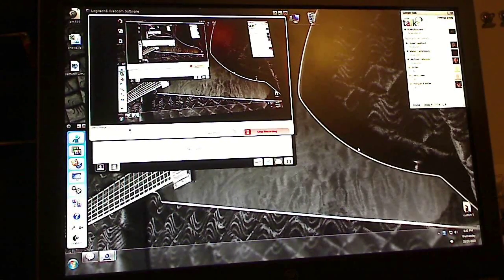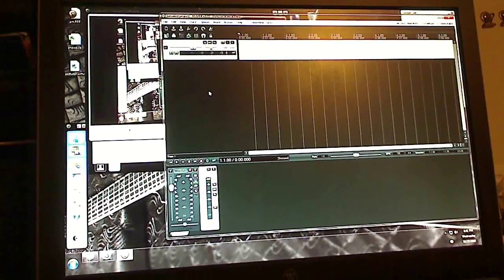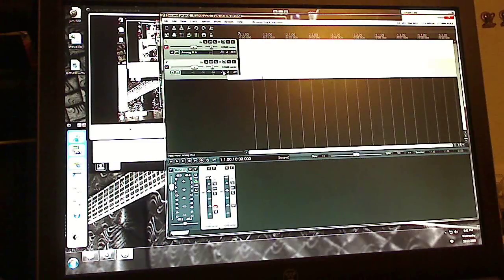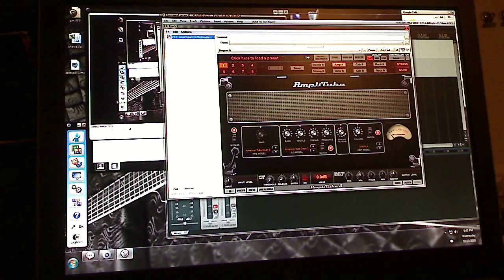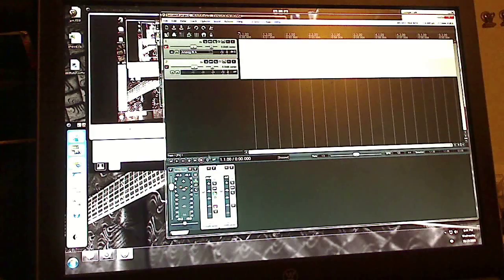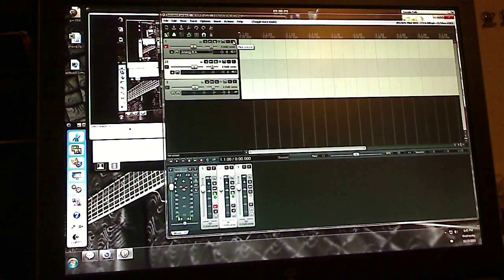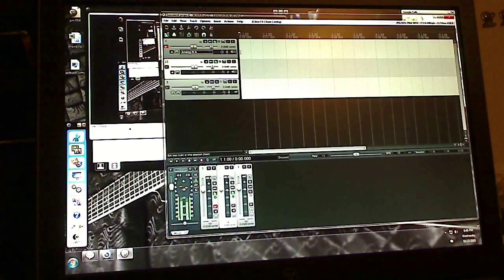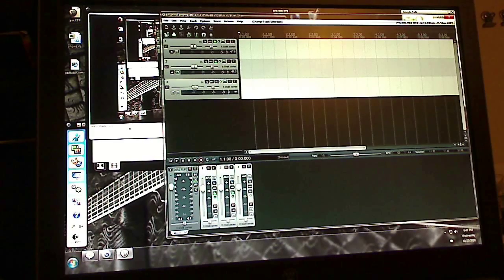Reaper DAW getting started tutorial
Made this quick video on getting started in reaper